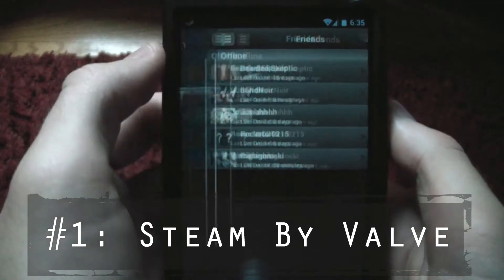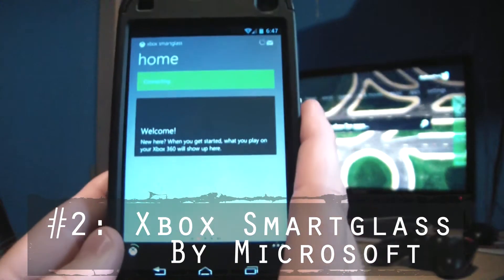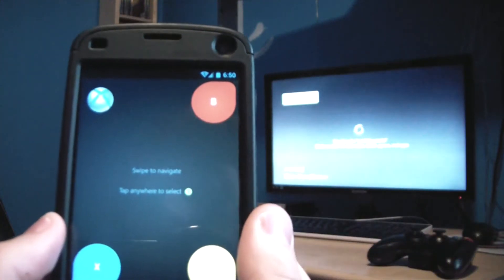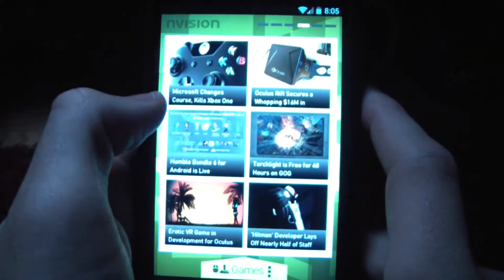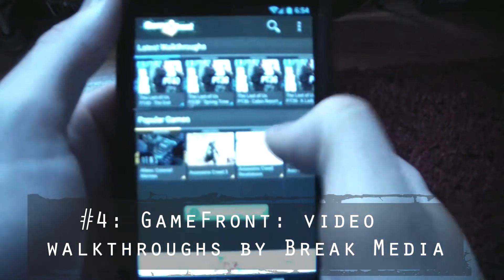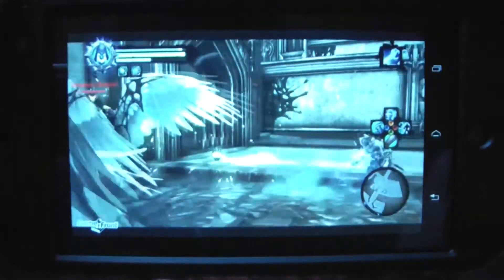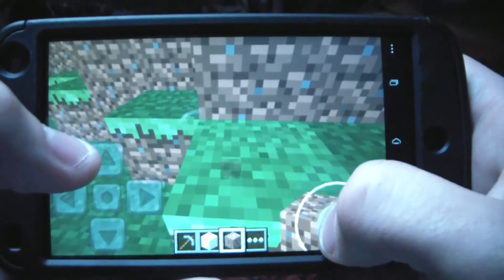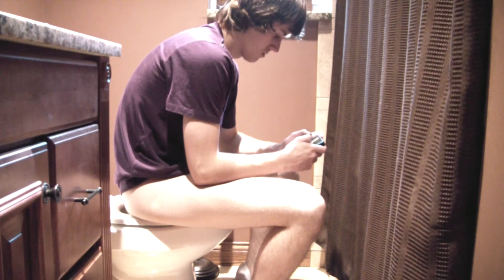Top 5 FREE Android Applications Every Gamer Should Have